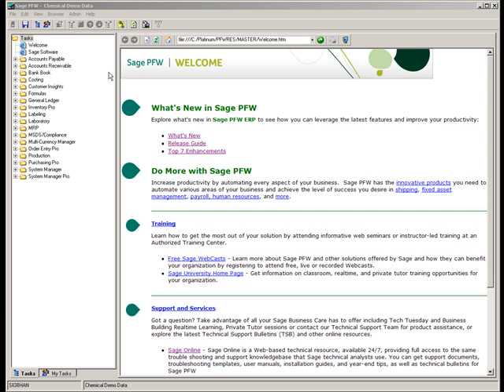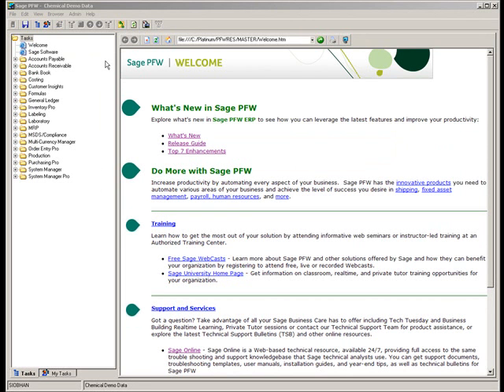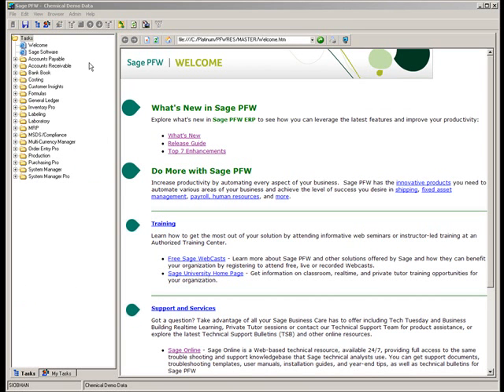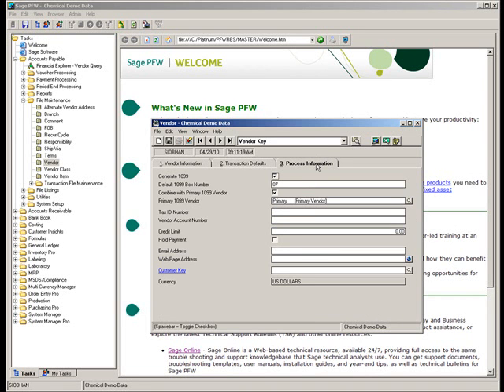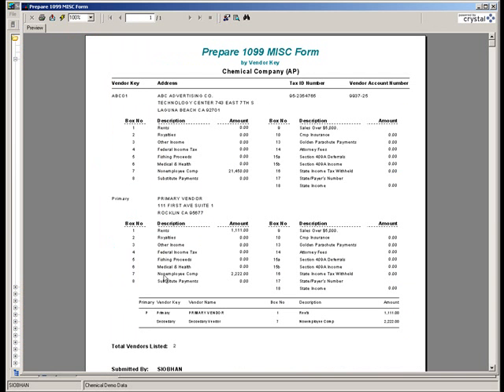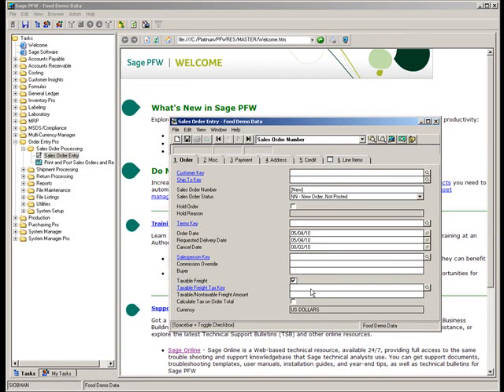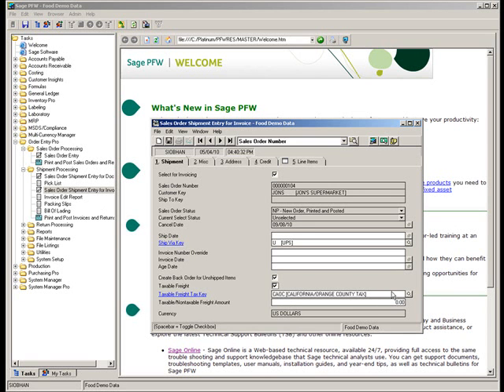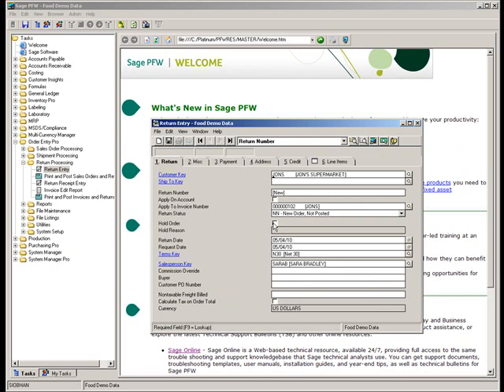Sage PFW 2010: Part 3 Saving Time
As you are waiting for delivery of your Sage PFW 2010 package, take a moment to review part 3 of the series Sage PFW 2010: First Peek at the New Release.  Part 3 looks at the time saving enhancements included in this release.